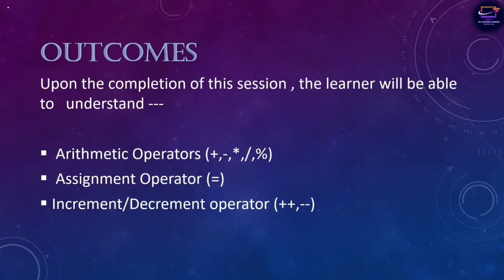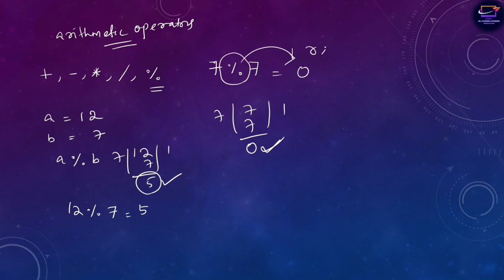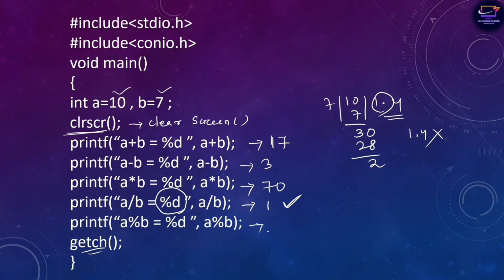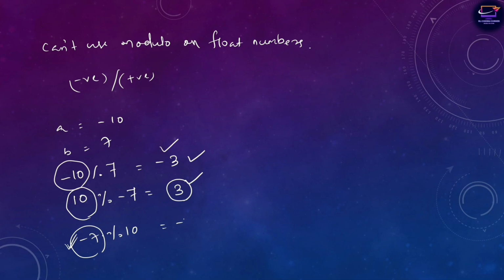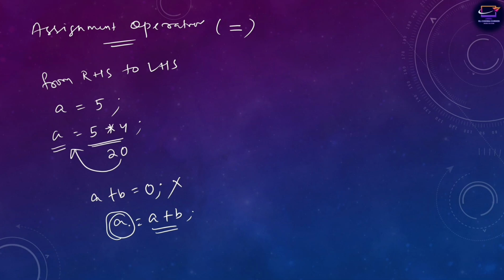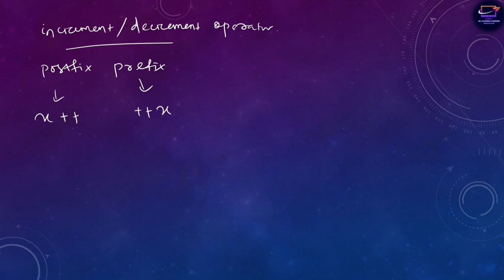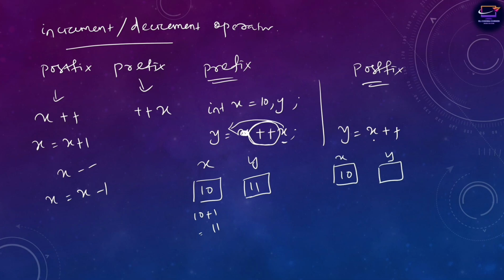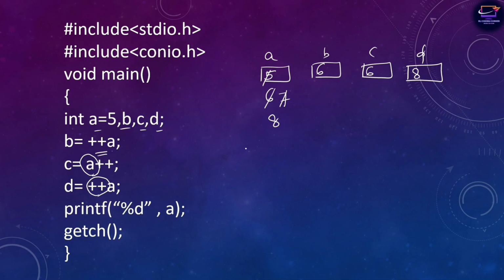#9.1: Operators in C | Arithmetic , Assignment , Inc/Dec | C Programming Tutorial for Beginners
In this Lecture we will discuss :

Arithmetic Operators
Assignment Operator
Increment / Decrement Operator